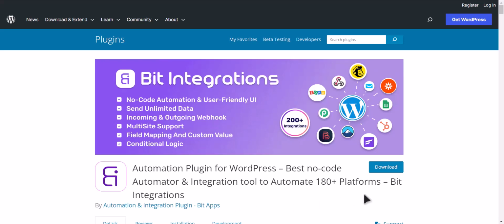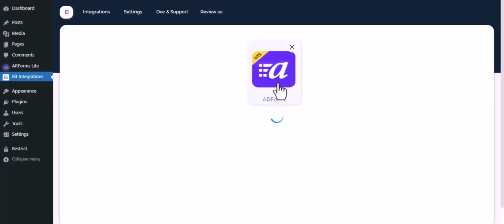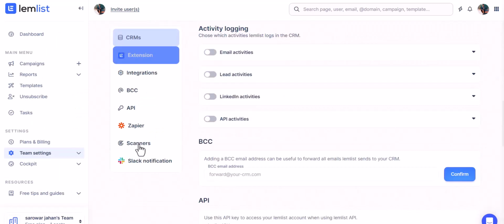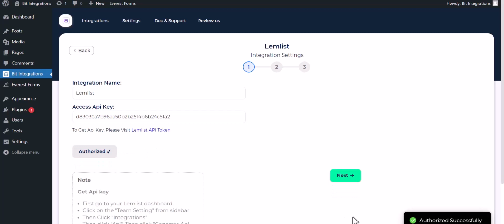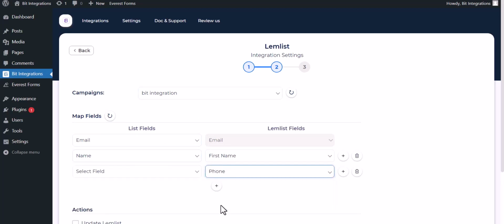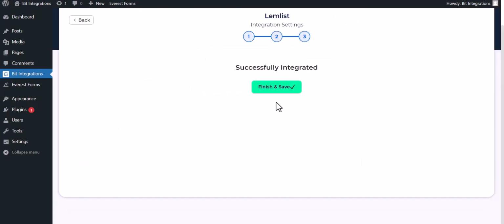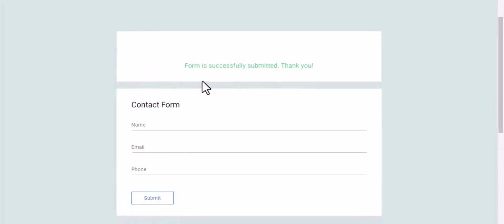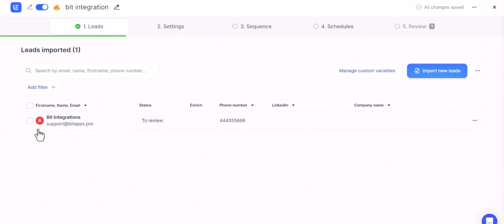Integrating ARForms with Lemlist | Step-by-Step Tutorial | Bit Integrations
🔗 Elevate your email marketing prowess! Witness the fusion of ARForms, a dynamic form builder, with Lemlist, a powerful email marketing platform, in our latest tutorial. Dive into the art of seamless integration using the Bit Integrations WordPress plugin.

In this comprehensive video guide, we unravel the process of integrating ARForms with Lemlist. Experience the magic of streamlined data synchronization, allowing you to craft impactful email campaigns effortlessly.

Key Highlights:
✅ Step-by-step tutorial for integrating ARForms with Lemlist using the Bit Integrations WordPress plugin.
✅ Empower your email marketing strategy with seamless data flow between ARForms and Lemlist.

Whether you're a seasoned email marketer, business owner, or enthusiast, this integration empowers you to blend ARForms with Lemlist effortlessly. Watch the video now to transform your email campaigns!

🎥 Ready to take your email campaigns to the next level? Seamlessly integrate ARForms with Lemlist using Bit Integrations and elevate your email marketing game! 👍